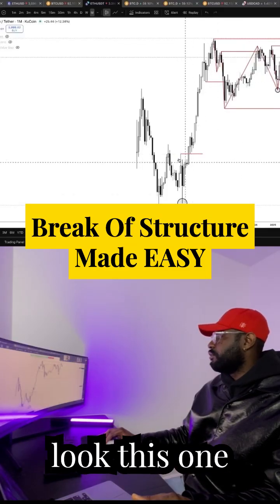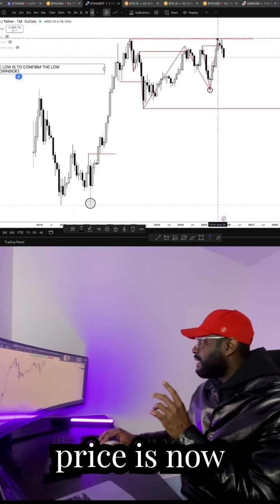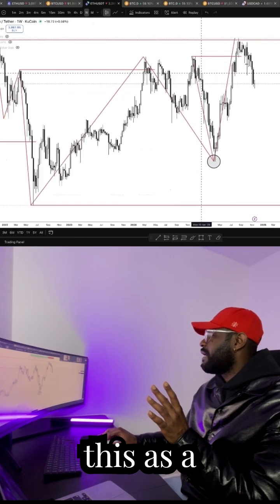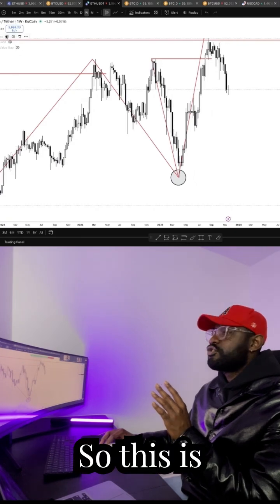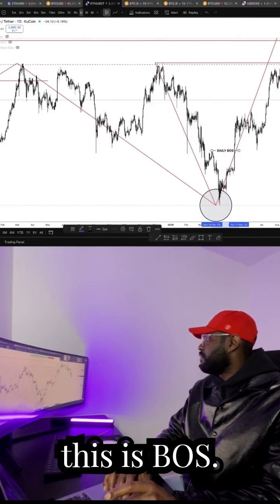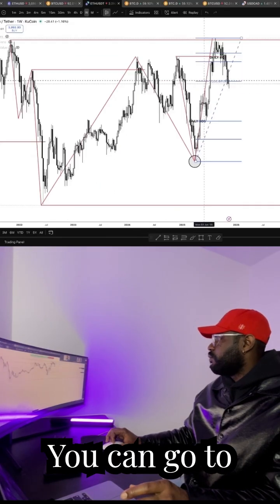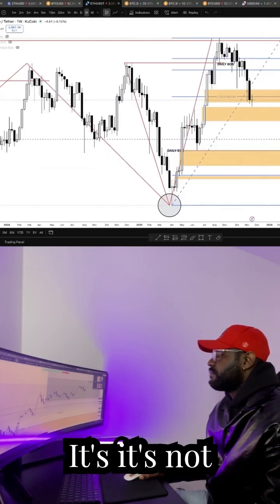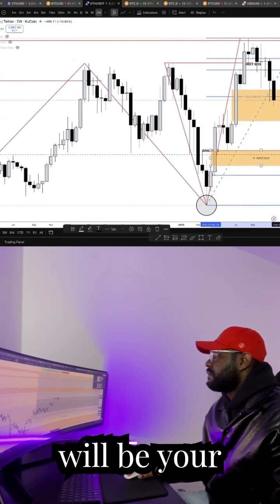Still Confused About BOS and POIs? This Makes It Finally Simple.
If you still get confused about break of structure, trend direction, and which POI to trust — this video will finally make everything clear.

In this lesson, I break down:

✔ How to know when the true low or high is in
✔ How to use BOS the correct way
✔ How to avoid fake lows and fake highs
✔ How to use Fibonacci to find the best buying zones
✔ How to reduce 4–5 POIs into just 1 or 2 clean areas
✔ How higher timeframes give you the clearest direction
This is the simplest explanation you’ll ever hear about BOS, POIs, and trend direction.
Perfect for beginners and intermediate traders.

If you want mentorship, DM me “MENTORSHIP” and I’ll send details.

Trading carries risk and you can lose money.
Always do your own analysis and never trade with money you cannot afford to lose.